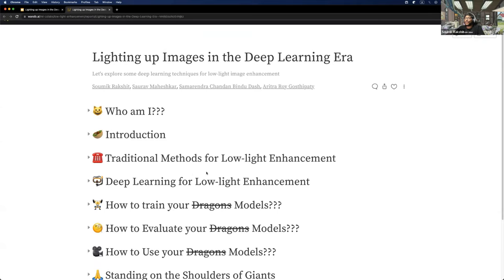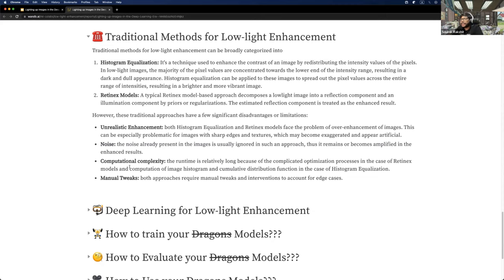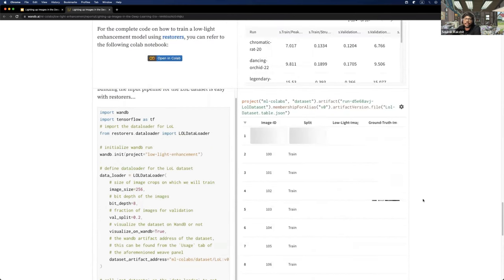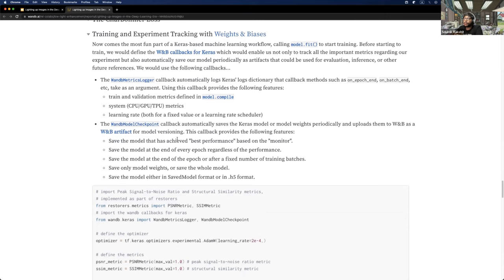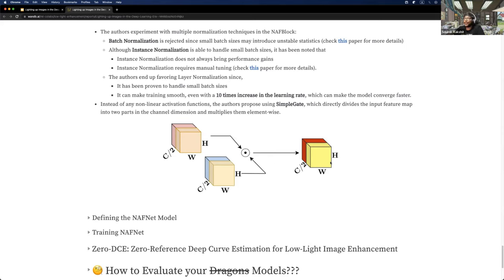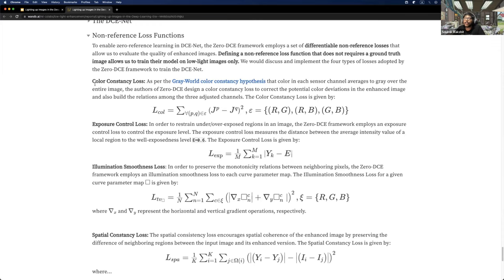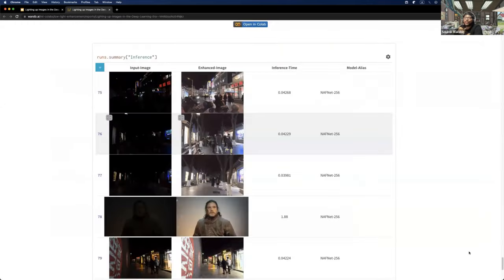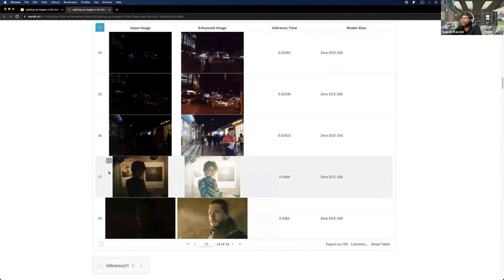Lighting Up Images in the Deep Learning Era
With the goal of recovering high-quality image content from its degraded version, image restoration enjoys numerous applications, such as in photography, security, medical imaging, and remote sensing. Recently, convolutional neural networks (CNNs) have achieved dramatic improvements over conventional approaches for image restoration tasks. We would discuss some of these state-of-the-art approaches to image restoration and would also discuss not only how we can improve the performance of such models, but also make them smaller and faster.

Soumik Rakshit is a Machine Learning Engineer working on end-to-end deep learning pipelines as part of the Growth team at Weights & Biases.

You can find a summary of this talk in the recap blog post:

Join the Computer Vision Meetup friendliest to your timezone by scrolling to the bottom of this page:

Recorded on Mar 9, 2023 at the virtual Computer Vision Meetup.